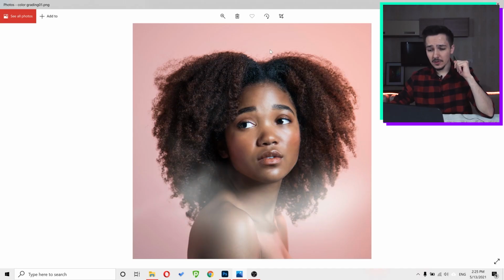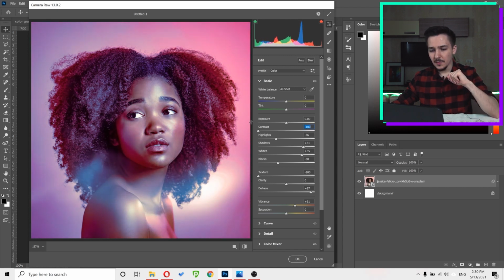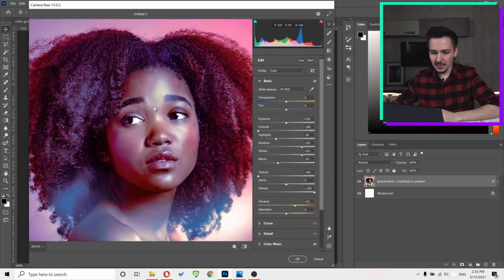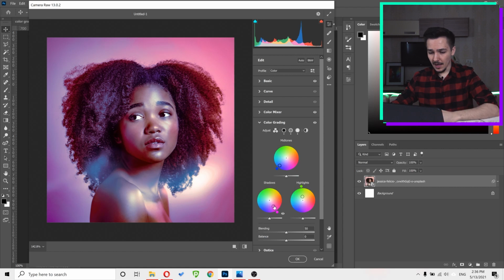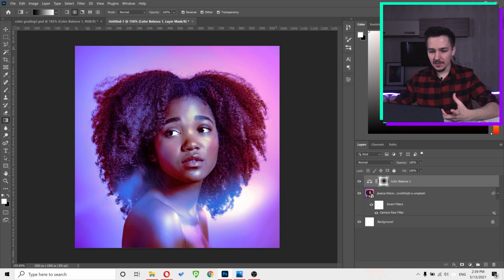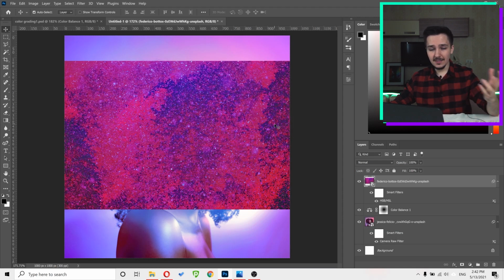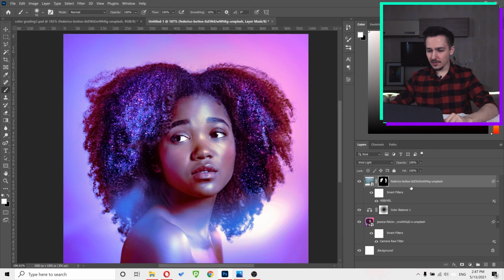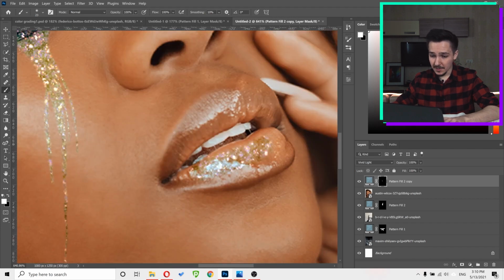Give Your Images Fantasy Colors🌈 and Glitter Effect in Photoshop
How can you give your images magical colors? In this video we will use Camera Raw Filter and Color Balance to give our image beautiful pink violet colors and make it look magical. We will also add some cool glitter effects on the image.

TIMECODES:
0:00 Introduction to the project
0:30 Create Stunning Artworks
0:55 Starting the Project
1:17 Using Camera Raw Filter
6:51 Using Color Balance
9:15 Adding Glitter Effect on the Image
13:15 My Special Glitter Pattern

Magical color editing and glitter effects are two very popular edits among artists and Photoshop users. Hopefully this tutorial will help you to create something amazing.

I used Adobe Photoshop 2021 for this tutorial.